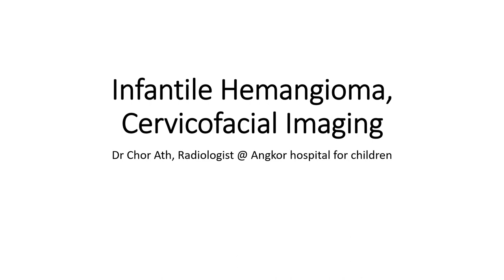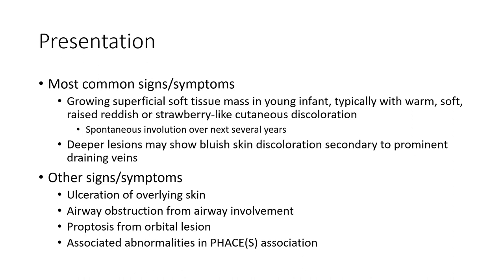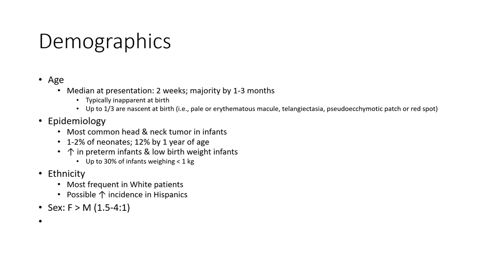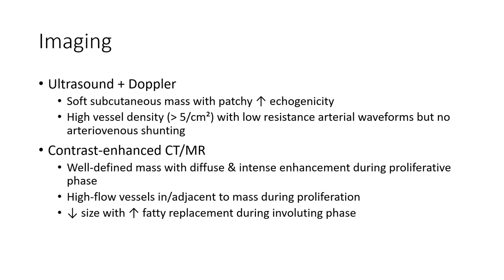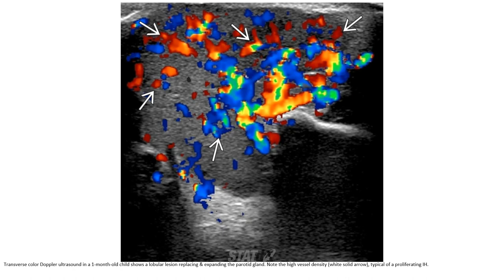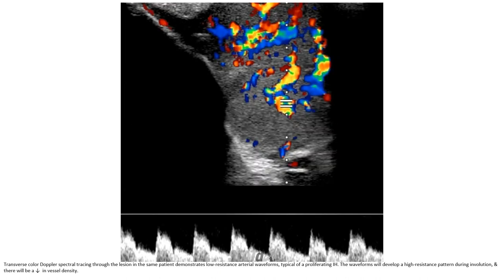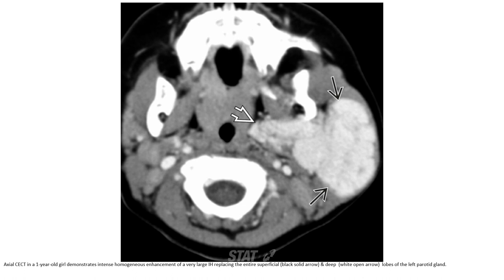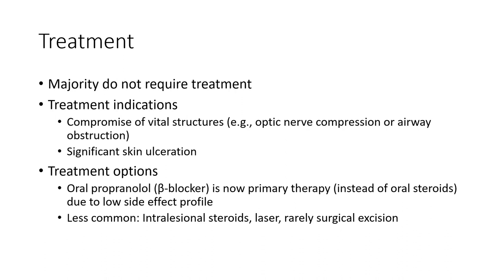Infantile Hemangioma, Cervicofacial Imaging